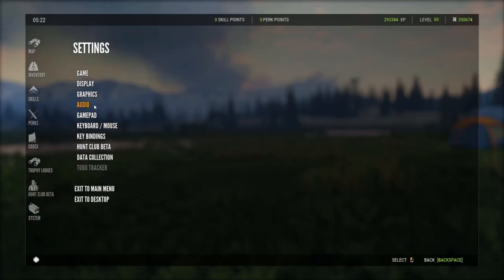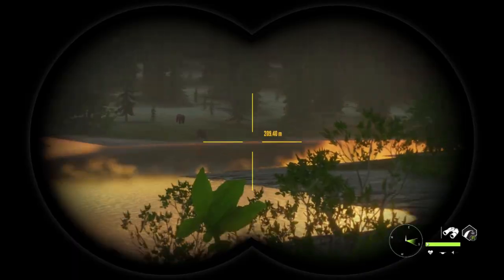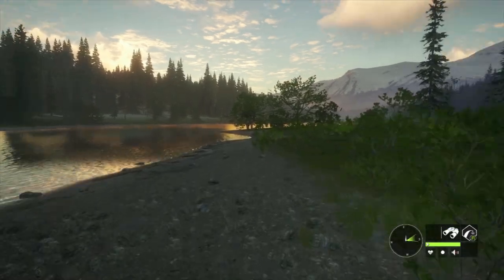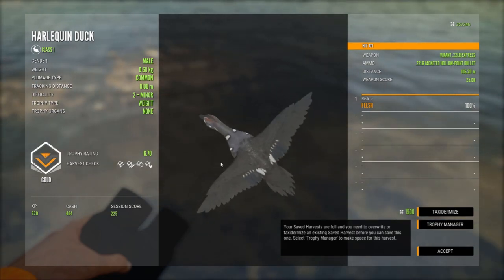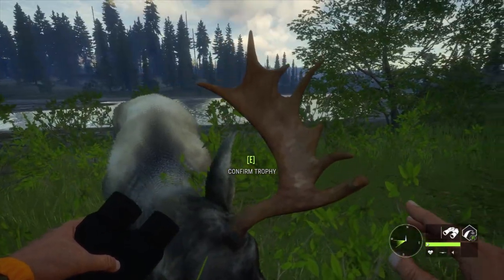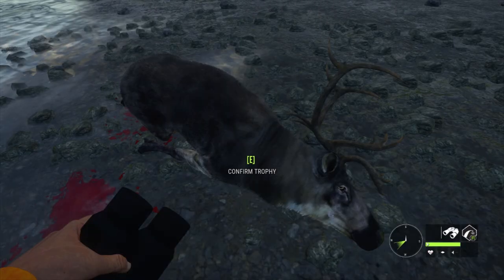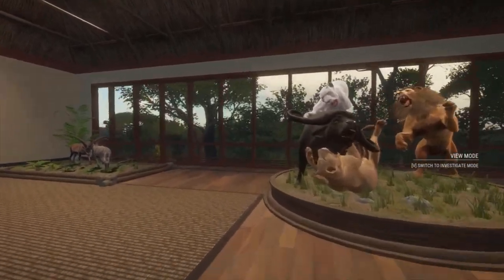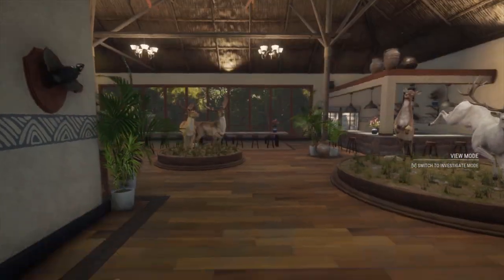Hunting With The LOWEST Graphics Settings On Call Of The Wild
Hunting with the LOWEST Graphics Settings!

-Hashtags-